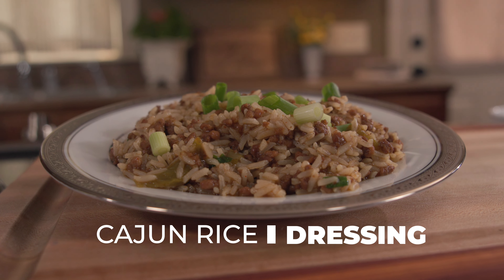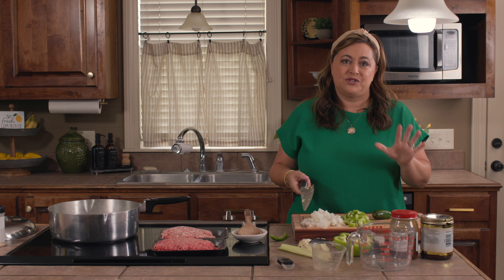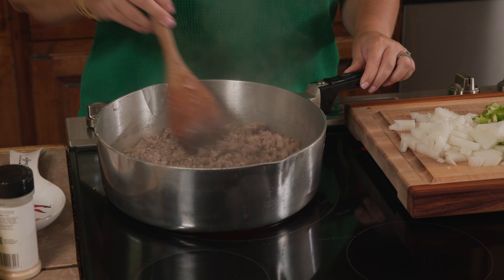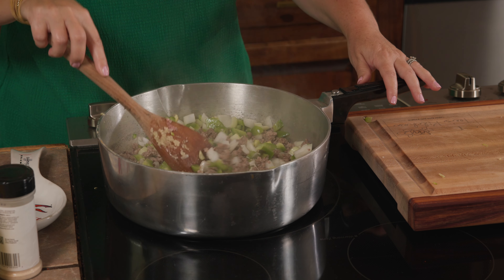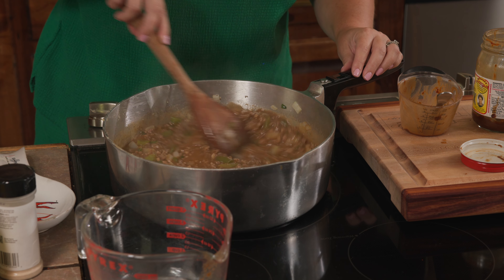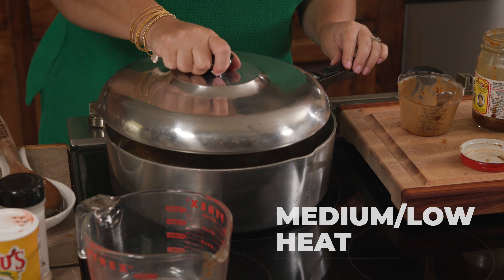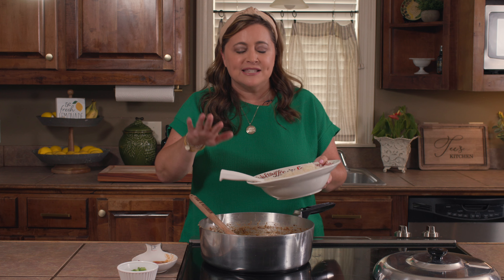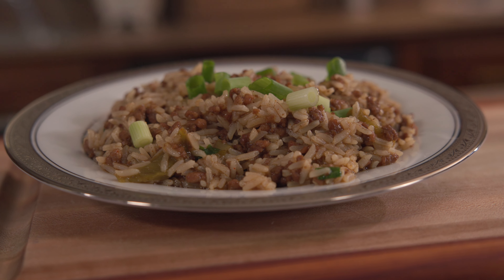Cooking with Tee's Kitchen | Cajun Rice Dressing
Welcome to our end-of-summer cooking series, Cooking with Tee’s Kitchen! We are now getting into our second side dish. Christi Beraud will show us how to make her Cajun Rice Dressing!